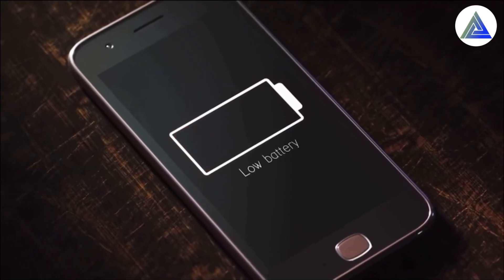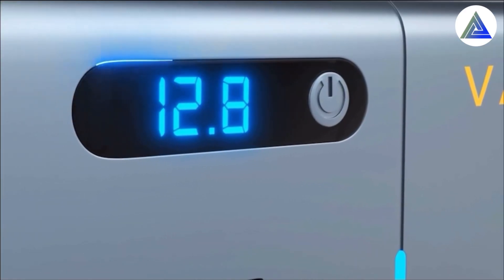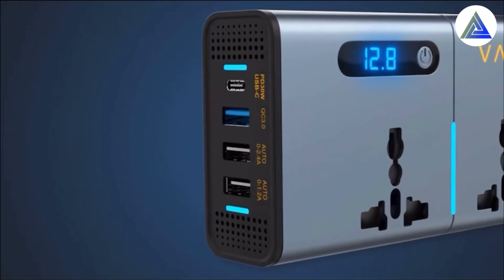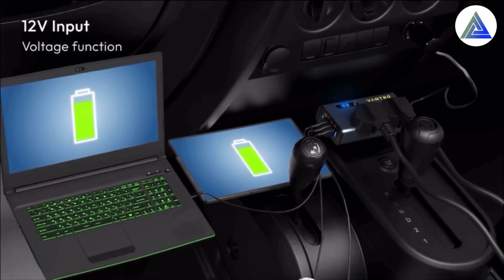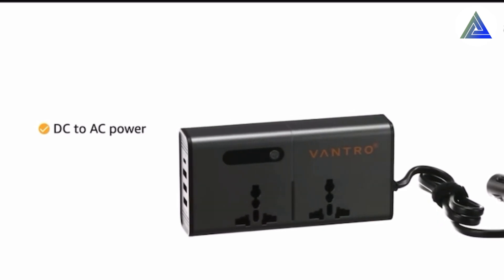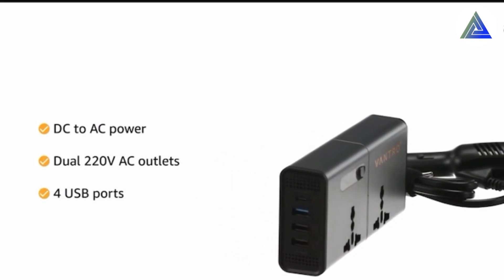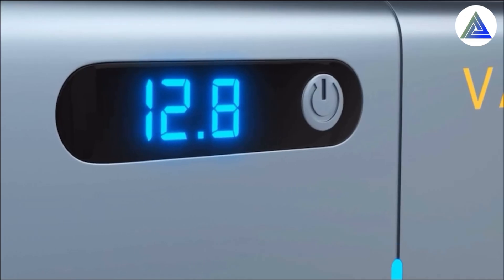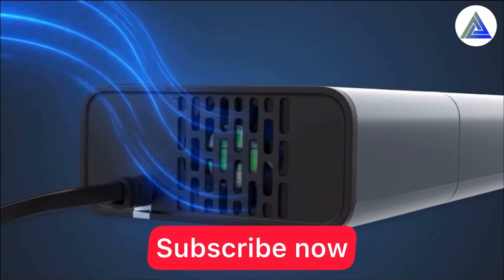Best portable inverter for Car / best mini inverter for Car / laptop charger for Car ￼￼ ￼￼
laptop charger for car,car inverter for laptop charging
power inverter for car
car inverter
best car laptop charger
car laptop charger
laptop charger
inverter
power inverter

Boy now

best car power inverter
car charger
ac charger for car
best mobile charger for car
power inverter for car to charge laptop
best car inverter
best car inverter for laptop
how to charge laptop in car
power inverter for car for laptop
best laptop charger for car